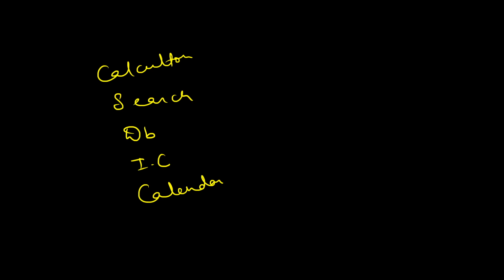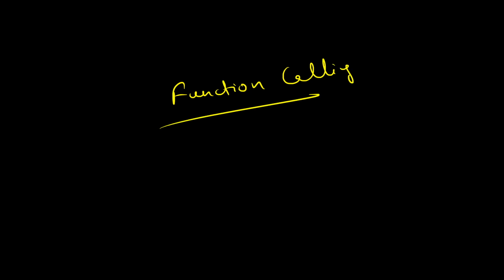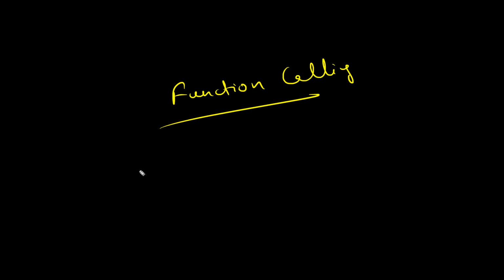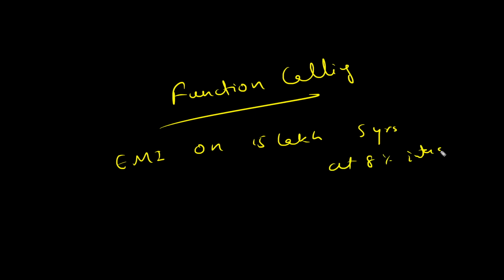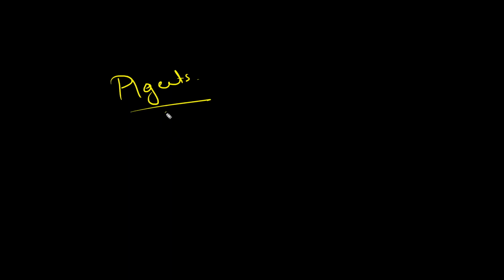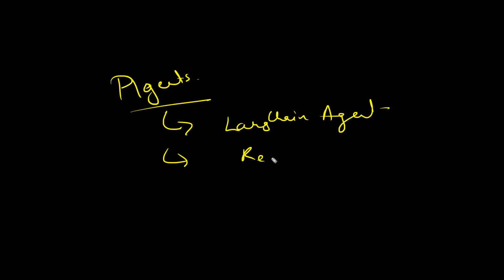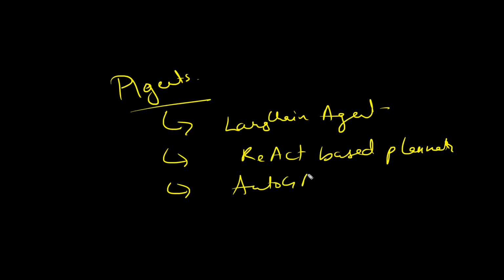LLM Tool Use Explained | How AI Uses APIs, Tools & Functions | GenAI Series Ep 0x0C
Welcome to Episode 0x0C of the LLM & Generative AI Series, where we move from prompting into the next evolution of AI systems — LLM Tool Use.

Modern AI models are no longer limited to generating text. They can now call APIs, execute tools, retrieve data, and interact with real systems. This capability forms the foundation of AI agents, automation workflows, and production-grade GenAI applications.

In this episode, we introduce how Large Language Models connect with external tools and why this changes everything in AI development.

🚀 What you’ll learn:

✅ What is LLM Tool Use?
✅ Why LLMs alone are not enough
✅ Function calling & tool invocation basics
✅ How AI connects with APIs and databases
✅ Tool use vs prompting differences
✅ Real-world examples (search, calculator, database, automation)
✅ Foundation of AI agents and workflows

By the end of this video, you’ll understand how AI systems move from chatbots → intelligent assistants → autonomous agents.

Perfect for developers, AI engineers, automation builders, and GenAI learners.

👉 Next episodes will move toward agent architectures and real-world implementations.

LLM tool use explained, AI function calling tutorial, chatgpt tool usage, AI agents tools, LLM API integration, generative AI tool calling, agentic AI fundamentals.